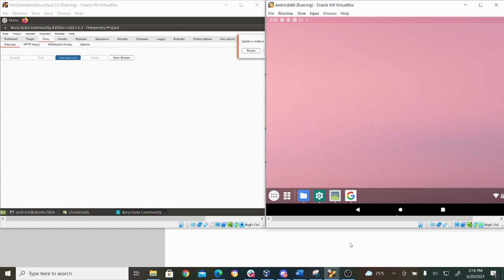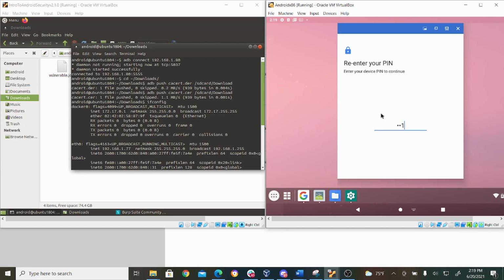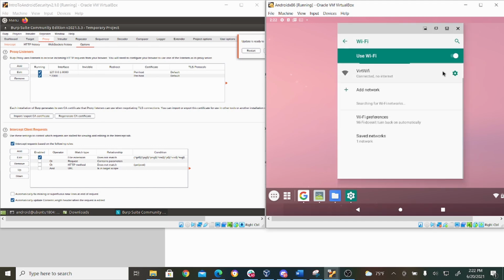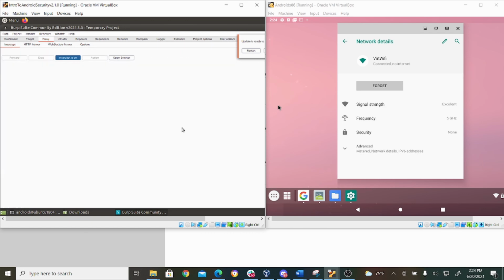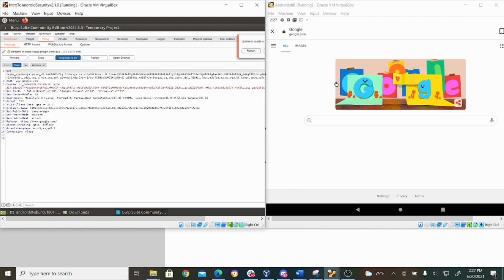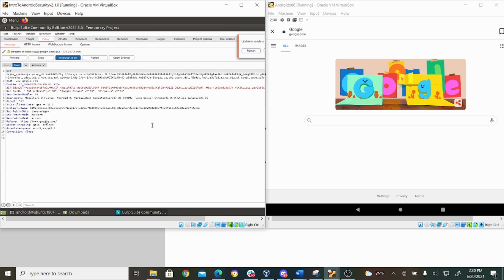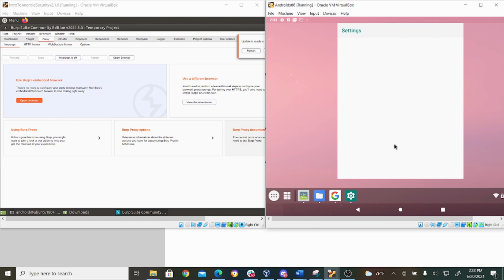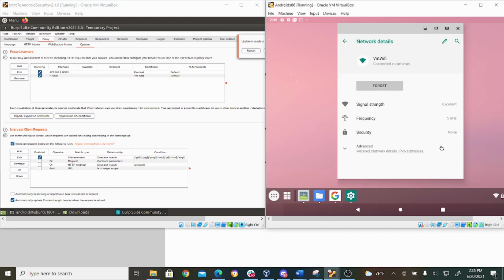MobileSecMondays Configuring BurpSuite to Android Devices Part 3 RECAP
Configuring InterceptionProxies​​​ using BurpSuite Androidx86​​​ Emulators​​​ MobileSecMondays​​